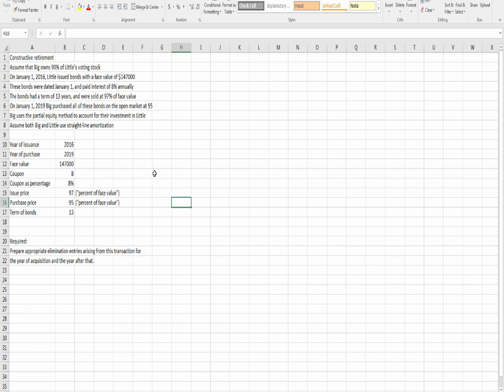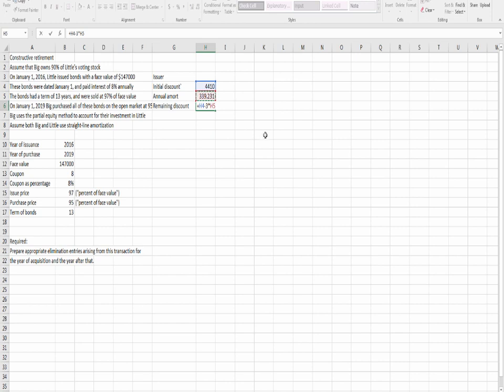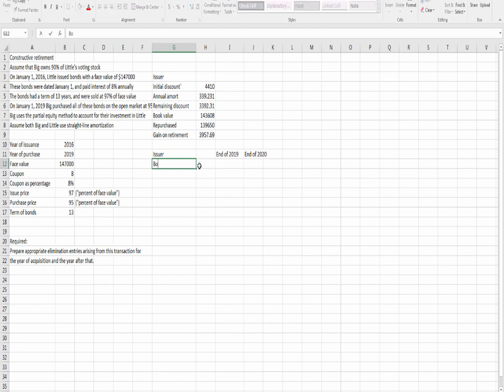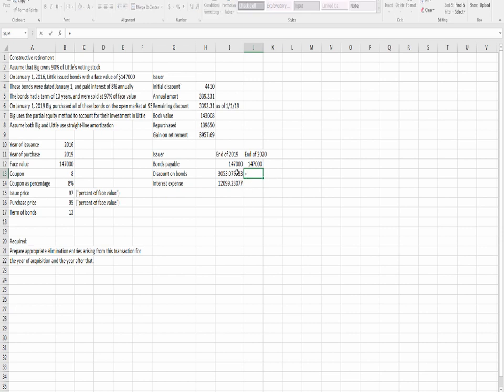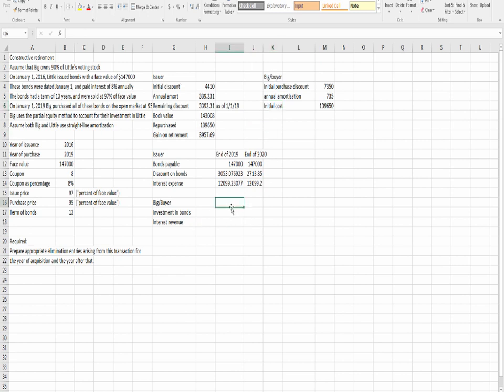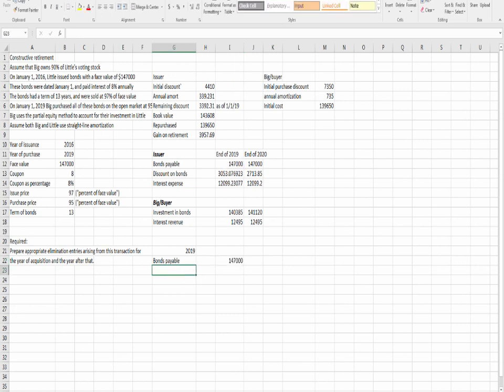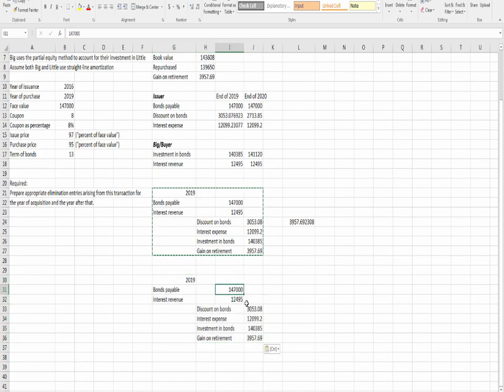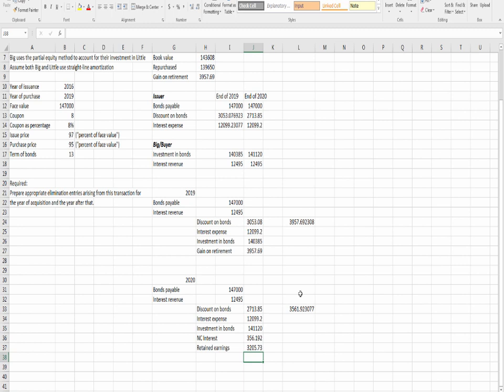Constructive retirement assignment solution